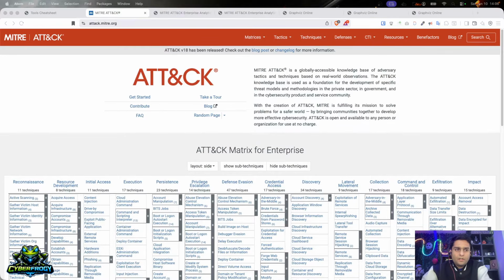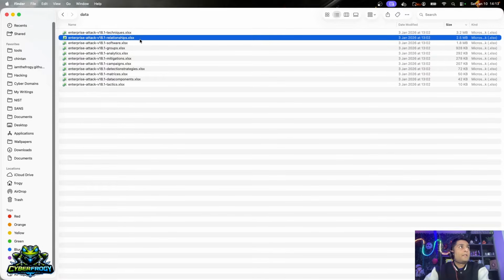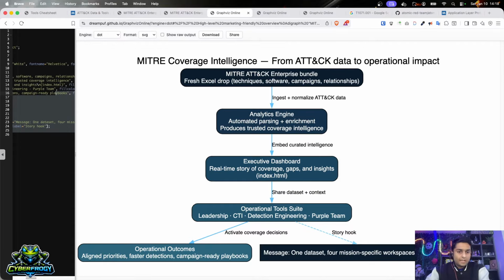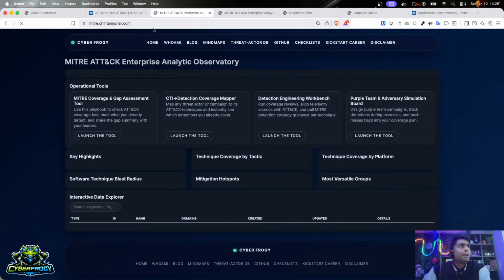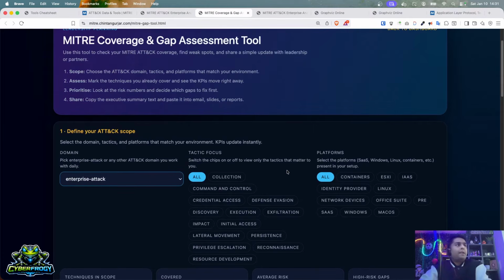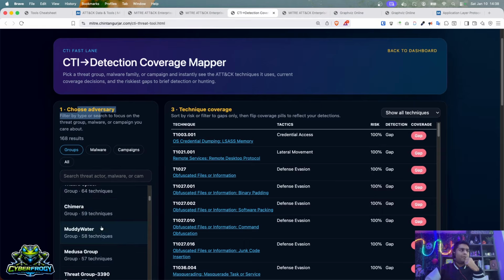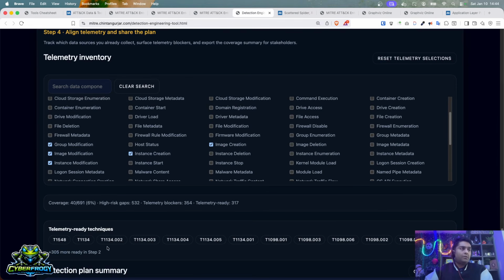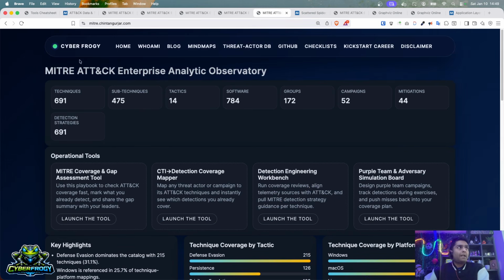Interactive MITRE ATT&CK Framework Toolkit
Dive deep into a powerful in-browser MITRE ATT&CK coverage intelligence kit! This tool gives defenders, analysts, and leaders hands-on visibility into adversary tactics, detection mappings, red/blue team planning, and CTI workflows all without a backend.

In this video, we walk through:

- Why MITRE ATT&CK coverage matters for SOCs, CTI teams and CISOs
- How the toolkit works entirely in the browser (no server required)
- The 4 operational workspaces you can use right now
• Leadership Planning
• CTI Threat Mapping
• Detection Engineering
• Purple Team Scenario Tracking
- Real examples of how this kit can help level up your cybersecurity program
- Tips for integrating MITRE ATT&CK into your detection and threat hunting workflows

Whether you’re a threat hunter, SOC analyst, red teamer, or security leader — this walkthrough will show you how to get more from ATT&CK coverage and make better defense decisions.